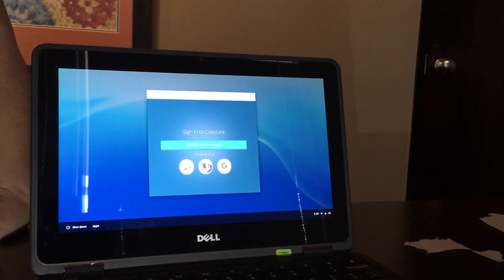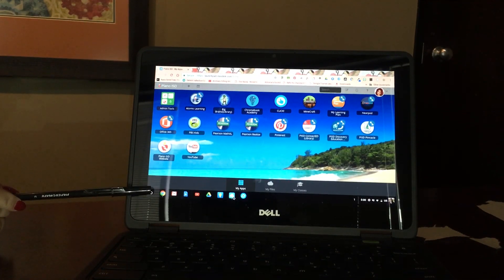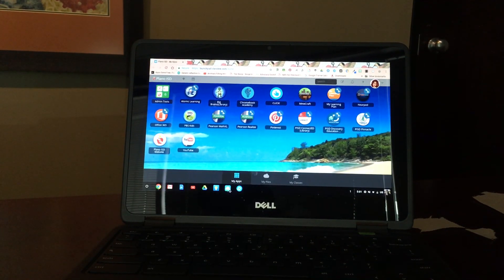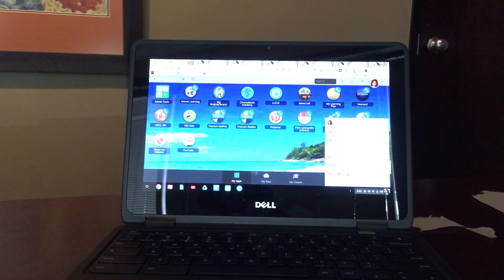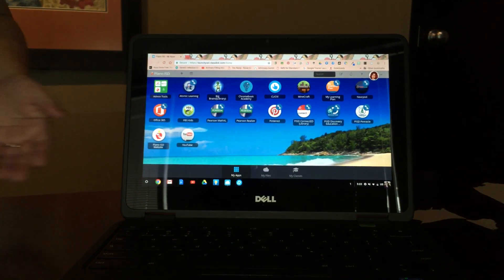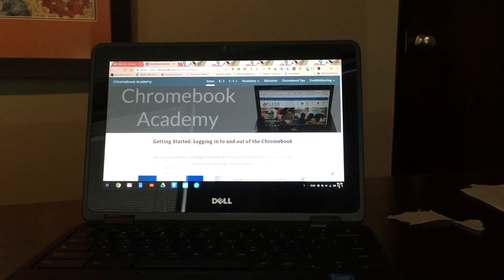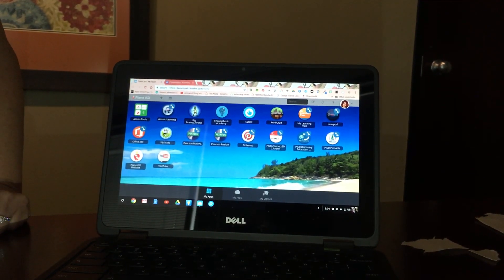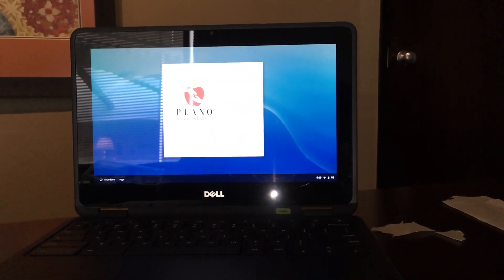Chromebook Intro Part 2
Plano ISD Chromebook Training. Part 2 of 3.